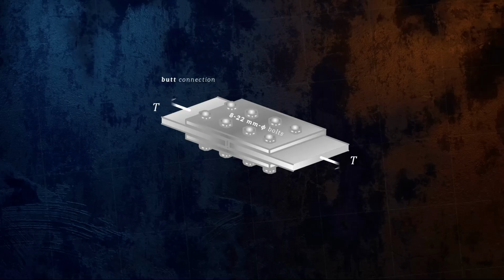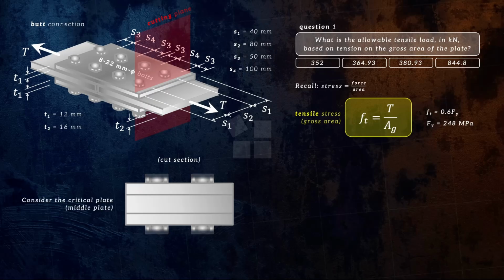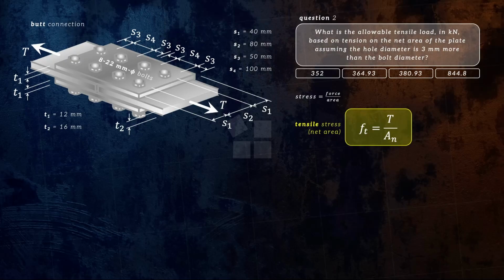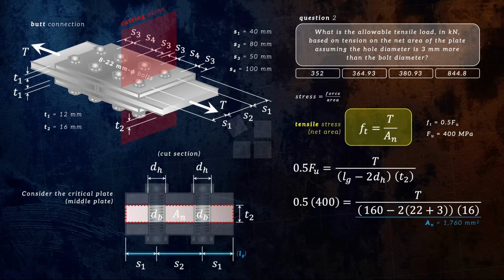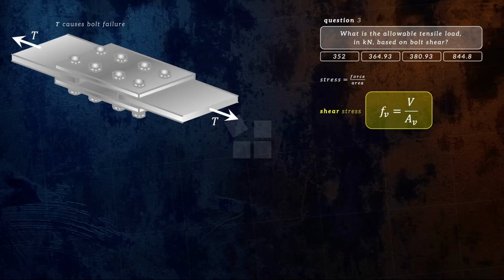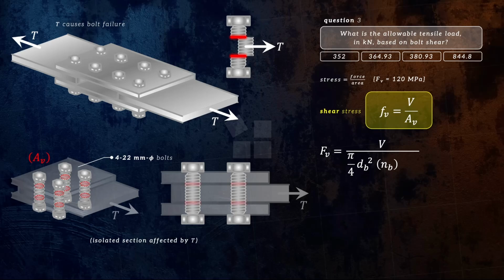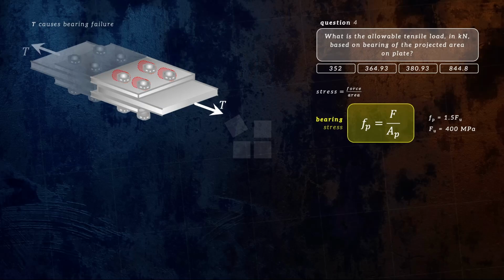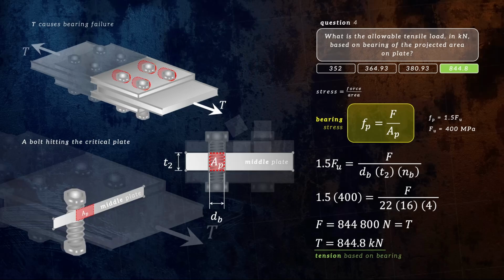[PSAD] Steel Design: Steel Connections | Example Situation 1 | CE Blocks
In this video, CE Blocks breaks down a problem under Steel Connections, an essential topic in Civil Engineering included in Principles of Structural Analysis and Design, a part of the Civil Engineering Licensure Examination.

Situation:
The butt connection shows 8-22 mm-Φ bolts with the following details:
   – s1 = 40 mm, s2 = 80 mm, s3 = 50 mm, s4 = 100 mm
   – Thickness of plates (top & bottom): t1 ‎ = 12 mm
   – Thickness of middle plate: t2 = 16 mm
   – Yield Strength: Fy = 248 MPa
   – Ultimate Strength: Fu = 400 MPa
   – Allowable tensile strength on gross area: 0.6Fy
   – Allowable tensile strength on net area: 0.5Fu
   – Bearing stress on projected area: fp = 1.5Fu
   – Allowable bolt shear stress: Fv = 120 MPa
Find the allowable tensile load, in kN, based on:
   1. Tension on the gross area of the plate
   2. Tension on the net area of the plate assuming the hole diameter is 3 mm more than the bolt diameter
   3. Bolt shear
   4. Bearing on the projected area on plate

About CE Blocks:
CE Blocks is created by a Registered Civil Engineer in the Philippines who has a goal of making high-quality education accessible to Filipinos, especially to future RCEs. On this channel, you will (for now) find videos related to Civil Engineering Licensure Examination problems. 🫶